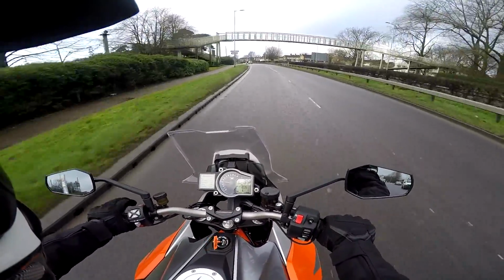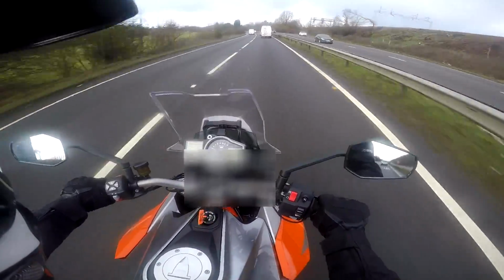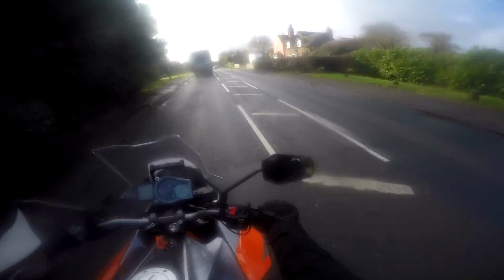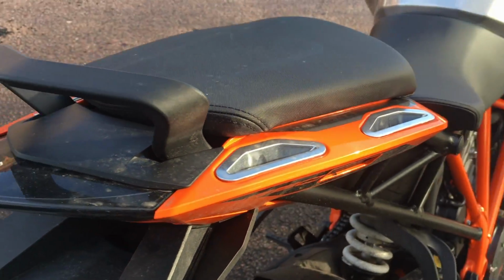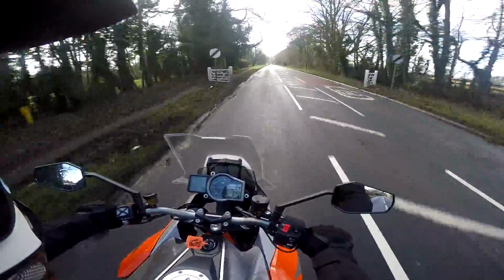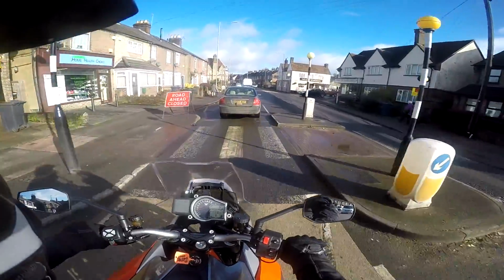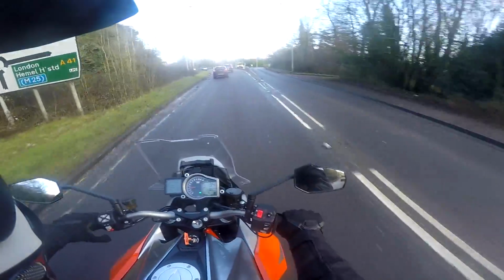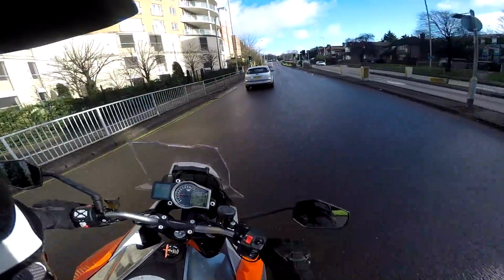2017 KTM Super Duke GT Review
2017 KTM Super Duke GT Review - For some reason I've never ridden a KTM of any kind until today.  I've gone in at the deep end and my introduction to KTM riding is a ride out on the Super Duke GT - "The Beast" with a bit of a fairing and a windscreen to make it seem more sensible than it's "R" brother...but is it??

Thanks to Jason and the guys at the KTM centre in Hemel Hempstead for letting me borrow the bike for review.

GoPro HD Hero 4 helmet camera
GoPro Session (4) "B" Camera
Nikon D7100 DSLR for static and video shots with various lenses
Lavalier microphone and sellotape for in helmet audio - £9 from E-Bay
Power Director 8 for the PC (for video editing)
Lavalier microphone for in garage audio - £20 E-Bay

Honda CRF250L
Triumph Street Triple R
BMW R1200GS